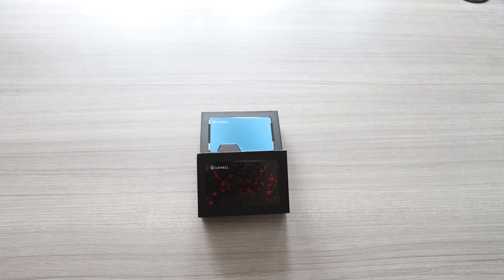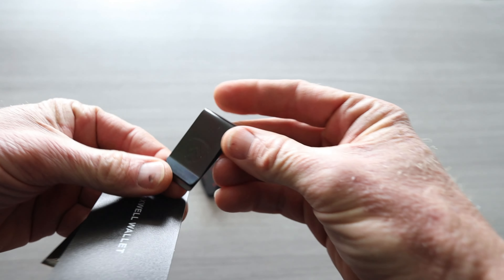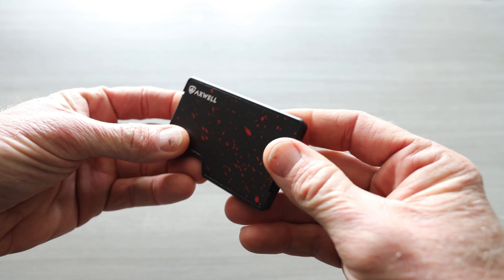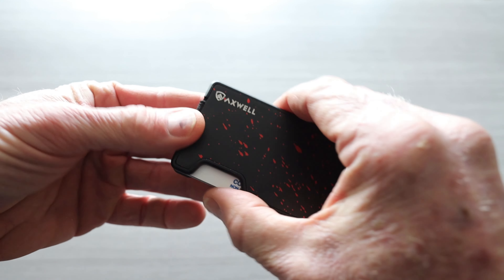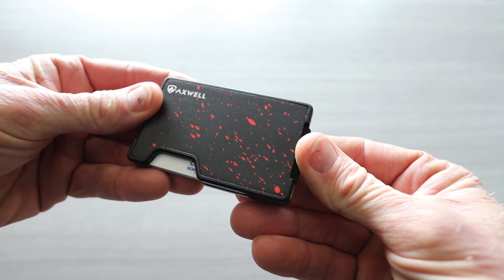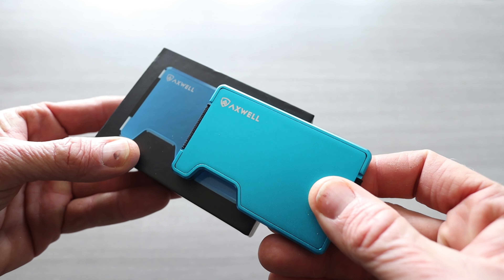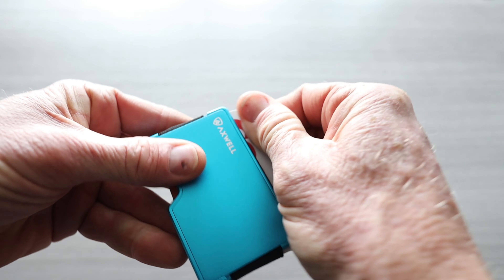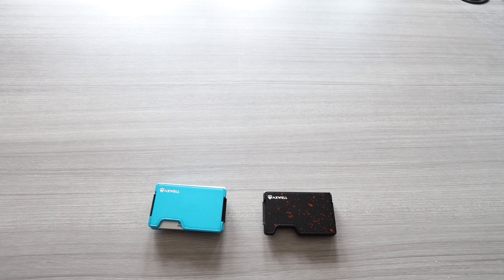Which Axwell Minimalistic Wallet Should You Buy!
God Bless

In this video I review the newest Ridge wallet styles and colors. Ridge is now making wallet styles for the ladies. Also make sure to check out these great new styles and colors for men.